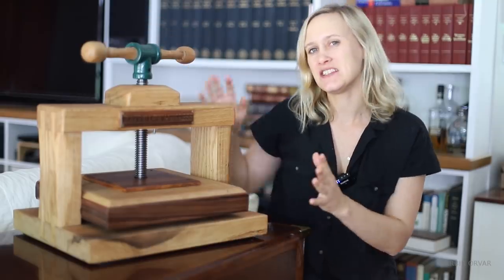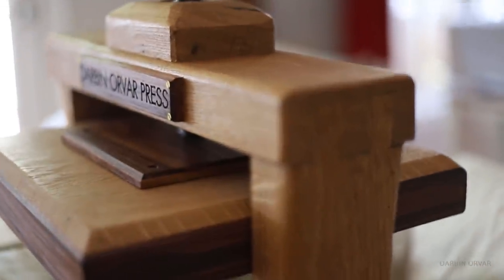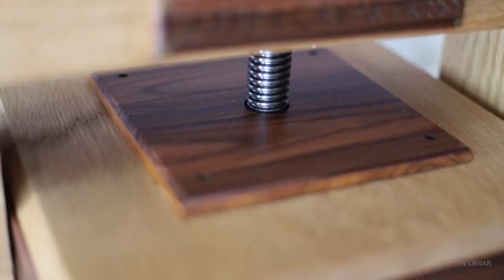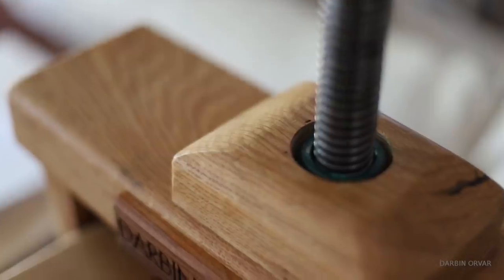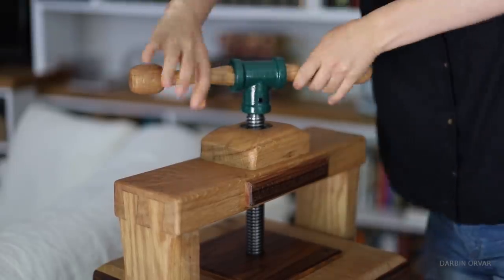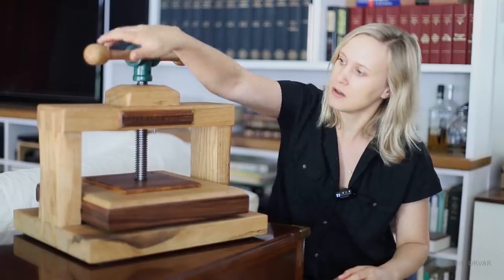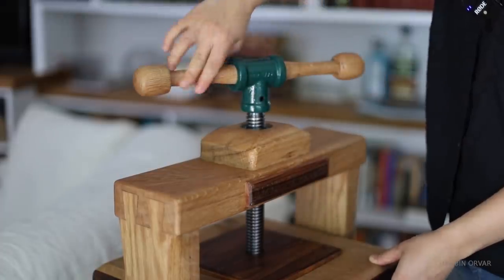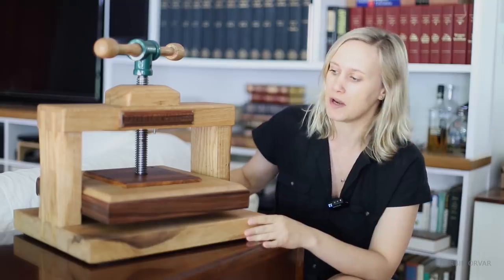Making an EPIC Handcrafted BOOK PRESS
Building a BookPress with mostly handtools in white oak with halfblind dovetails for bookbinding.

Stanley Chisels
Marking Gauge
Tormek Sharpening
Starrett Square
Marking Knife
Coping Saw

Mailing Address:
Darbin Orvar